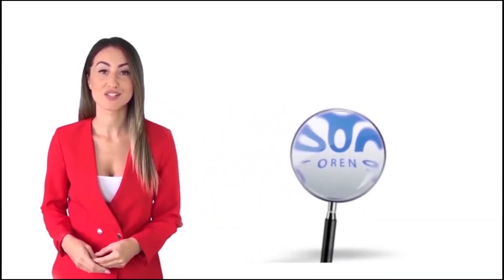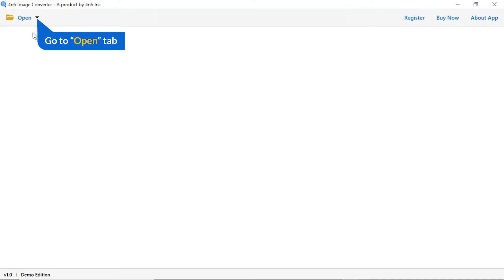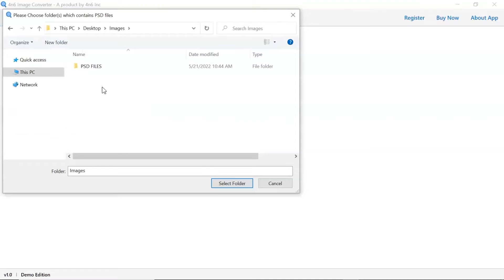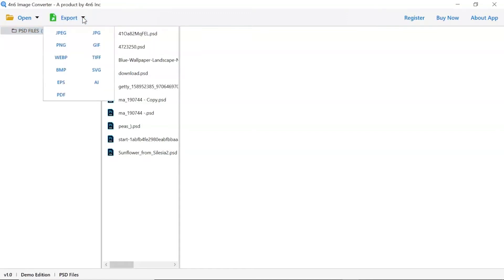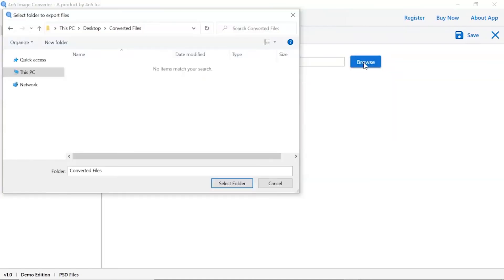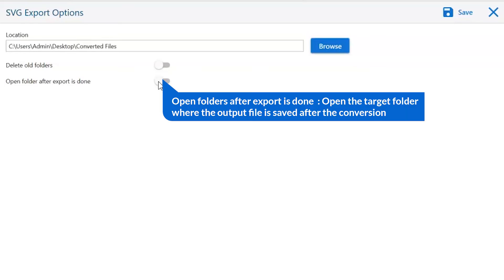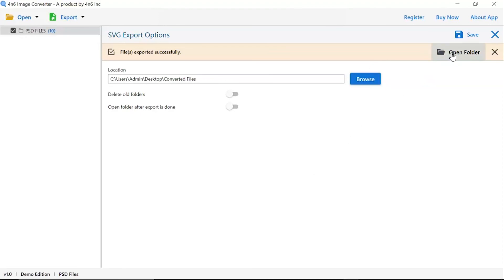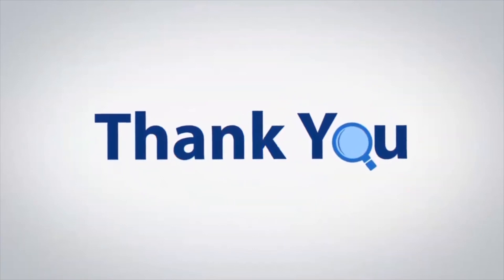Know-How to Convert PSD to SVG File Format with Complete Solution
There are plenty of reasons why you might want to convert PSD files to SVG format. Perhaps you’re looking for a vector file that will work in all of the major browsers, including Internet Explorer. Or maybe you just want to learn how to work with SVG files and build your own. Whatever the reason may be, this video will walk you through the process of converting PSD files to SVG format so you can use it in your own web projects.

How to Export PSD to SVG Image Format?

1. To begin, you may utilize the PSD to SVG Converter software " that you downloaded.
2. Select the PSD file from the Open menu's list.
3. Then, from the Export menu, choose the SVG option.
4. Simply press the browse button and go to the spot where you want the generated file to be saved.

You can only upload two photographs at a time with the trial version of this app. Those who are happy with their findings may upgrade to the commercial version.